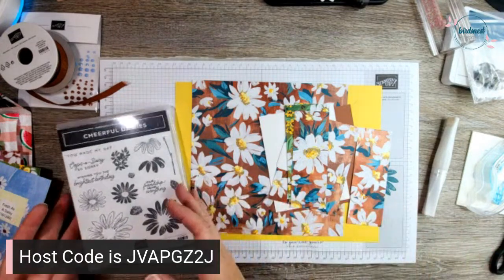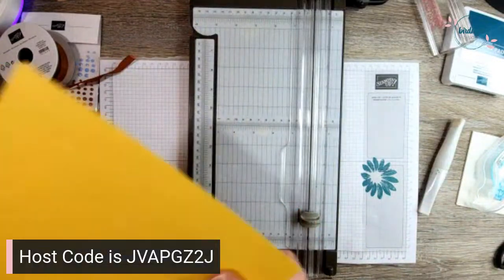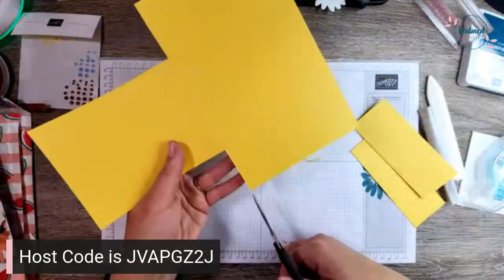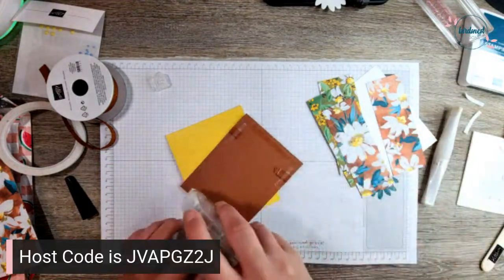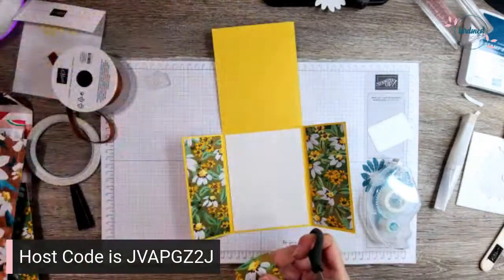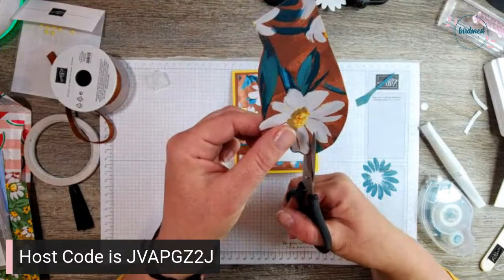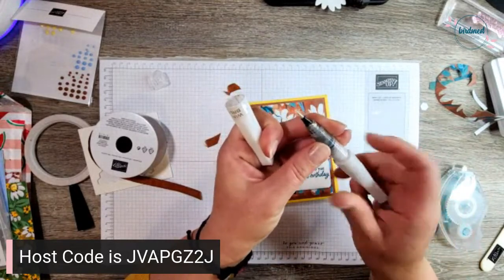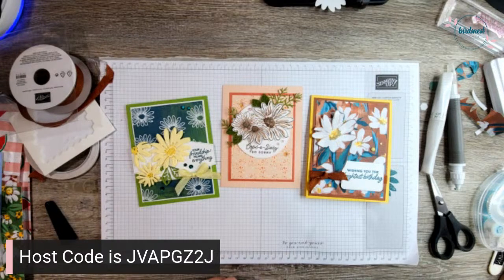Fancy Fold Friday - July 21 - Fresh As A Daisy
Come join me to make today's fun fold card using Stampin' Up! Fresh As A Daisy Designer Series Paper and a few other fun goodies!  I can't wait to see you in the comments.

Here's the ordering link to place your $60+ order (before shipping and taxes) to get your Summer Surprise Envelope in the mail!

Denise Cox
Independent Stampin' Up! Demonstrator in Canada

If you  live in Canada and are looking for a Stampin' Up! Demonstrator I would love to have you shop with me!  Visit my online store at createwithbirdsnest.ca/shop

All of the supplies used in today's free video tutorial are listed below with links to find them in my online store.

• Fresh As A Daisy 12" X 12" (30.5 X 30.5 Cm) Designer Series Paper [161289] $17.00